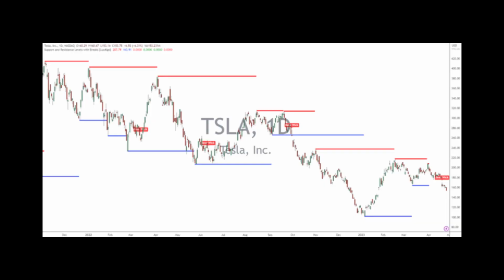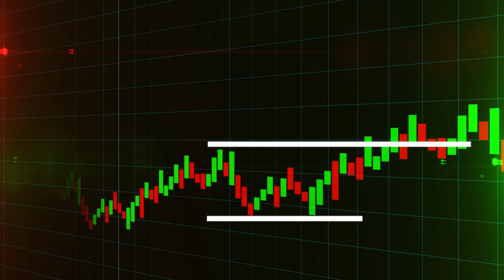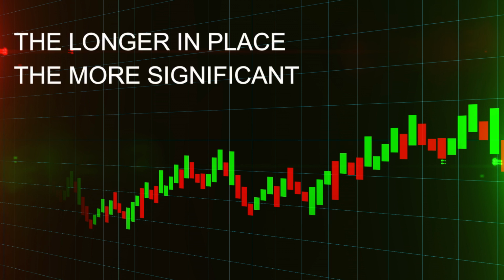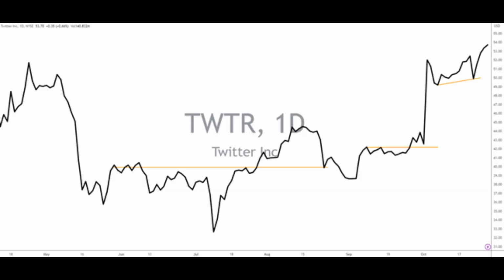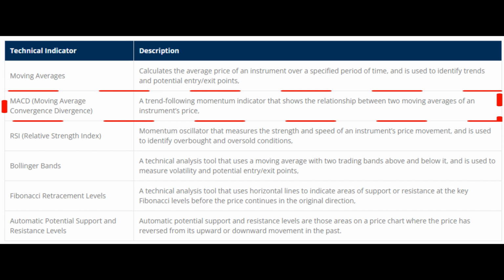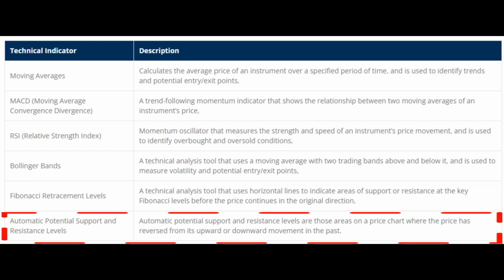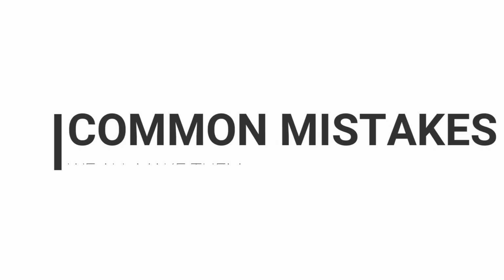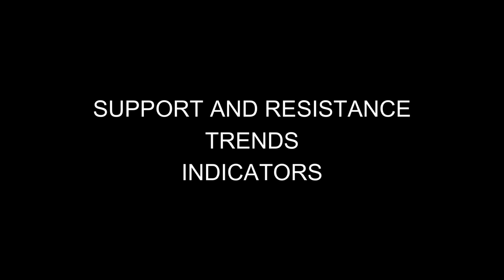Best Charts For Swing Trading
Discover the best charts for swing trading, including the 30-minute and 15-minute charts, and how to use them to identify short-term trends, patterns, and optimal entry points.

RISK DISCLOSURE